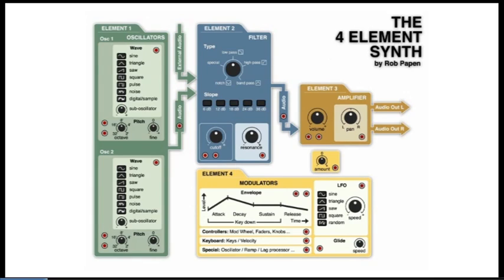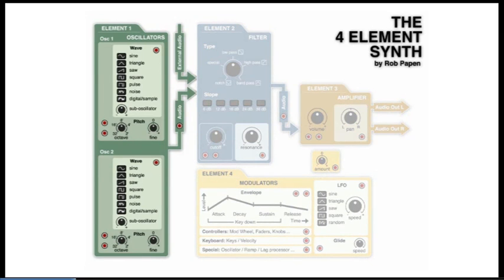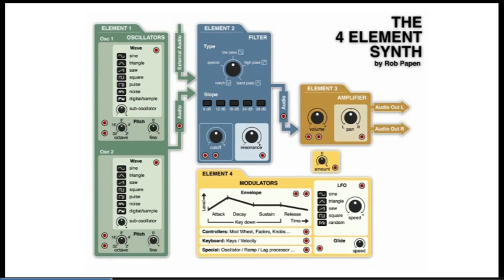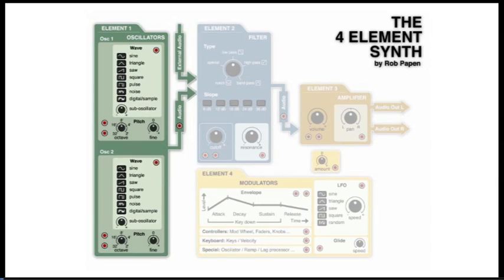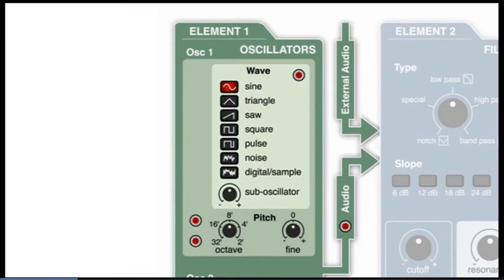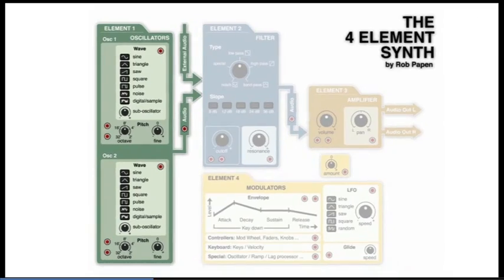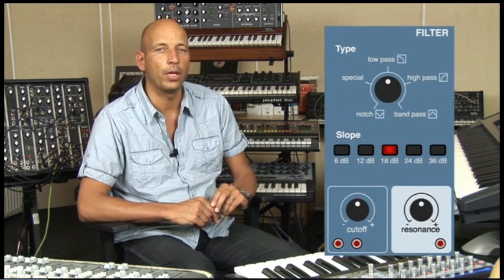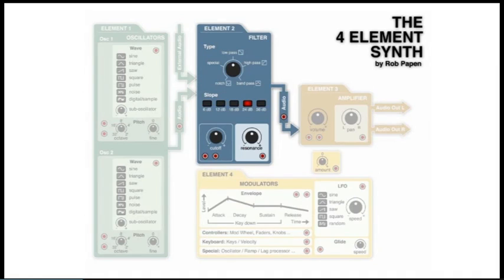Rob Papen Secrets of Subtractive Synthesis masterclass tutorial DVD and book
8 years in the making, Secrets of Subtractive Synthesis is a 200+ page book, which is accompanied by four DVDs with over 10 hours of content. Written by Rob Papen, the book gives an in-depth insight into his approach of working with subtractive synthesis -- the most commonly used method of synthesis.

Rob Papen is a globally renowned sound designer whose sounds and virtual synthesizers, including Predator, Blue and Blade, to name just a few, are used and loved by many synthesizer players and music producers.